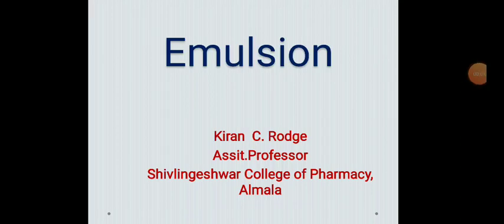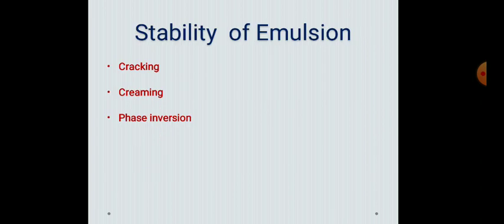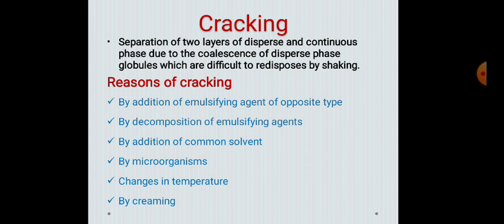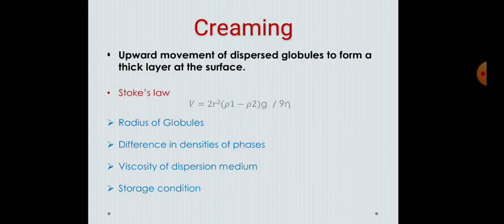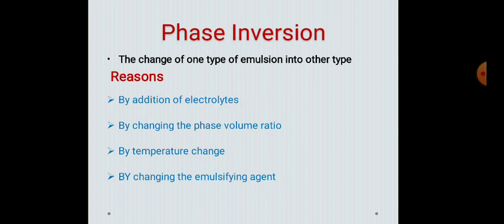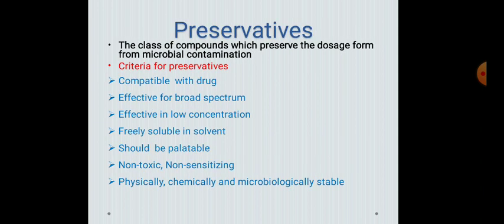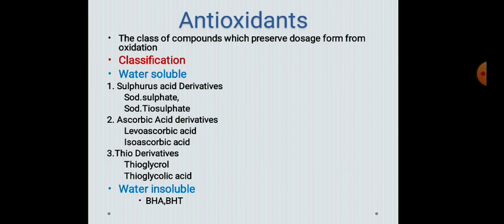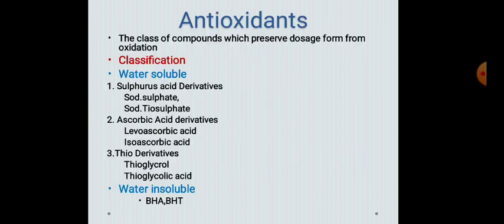Emulsions by Mr. Rodge K C